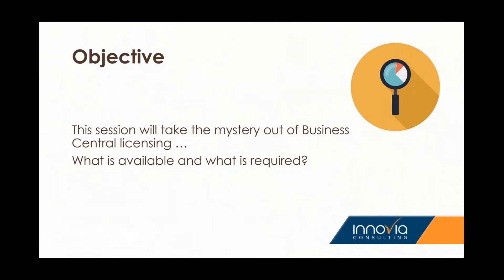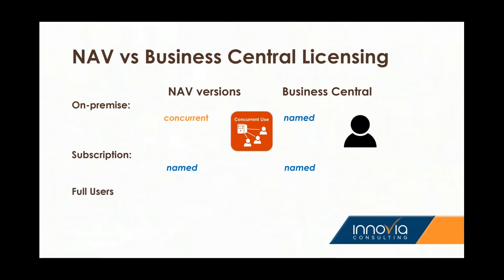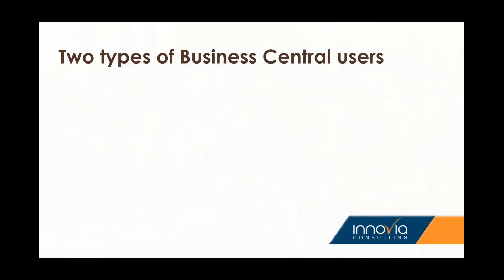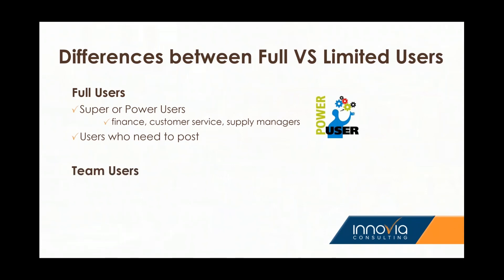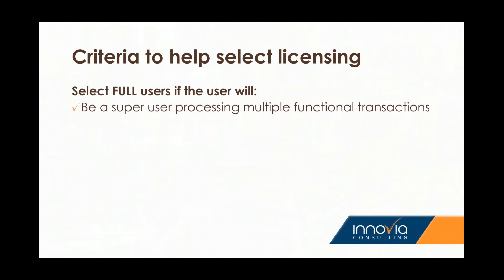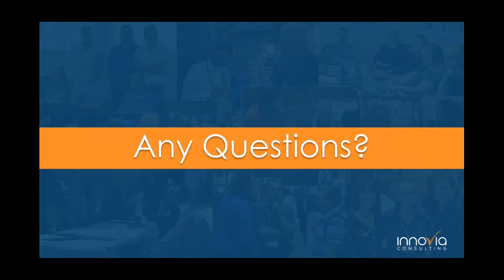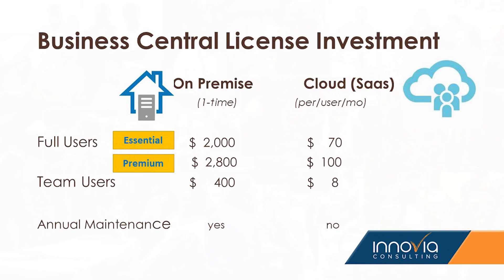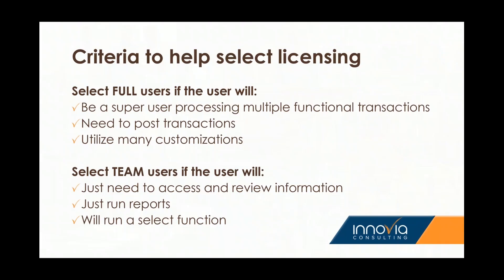Full Licensing vs. Team Licensing in Business Central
This session will take the mystery of out which type of licensing is required in Business Central. This webinar begins a short series on Licensing with Business Central. Please join us as Pat will cover the differences between a full and limited user license, which will help you decide which licensing will work best for your organization.

In addition, we will cover the functionality that is included as well as excluded in each type of user license. Bring your questions along and we will have a Q&A session at the end of our webinar.

Presented by Pat Lacouture, Customer Engagement Specialist at Innovia Consulting